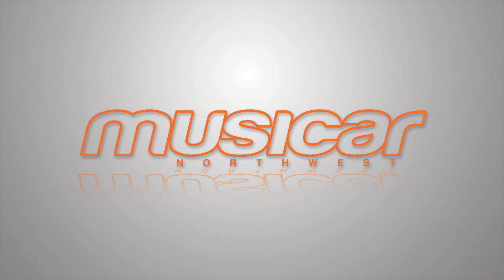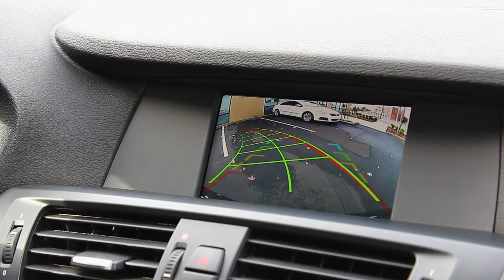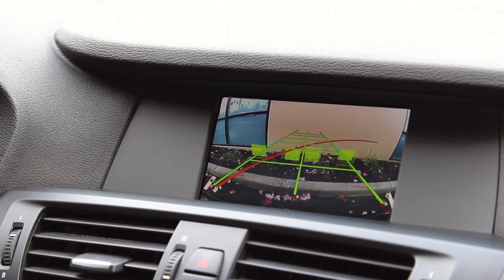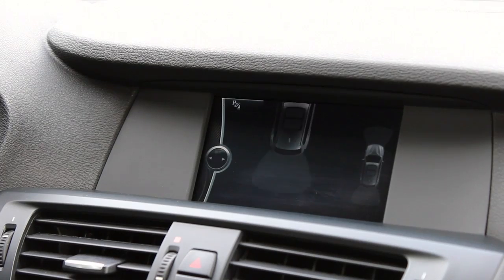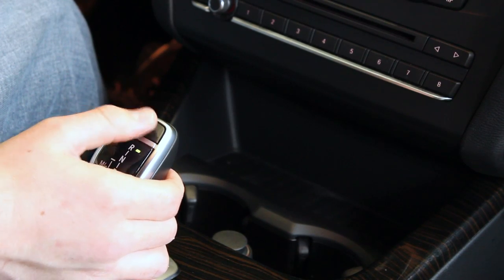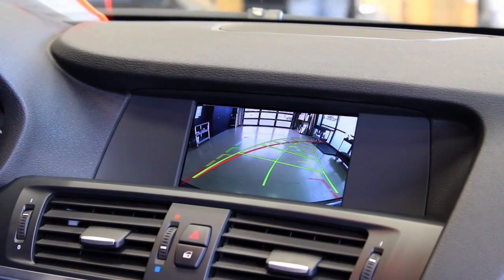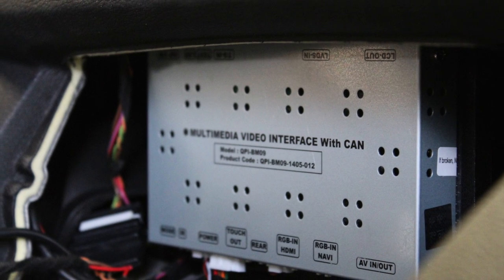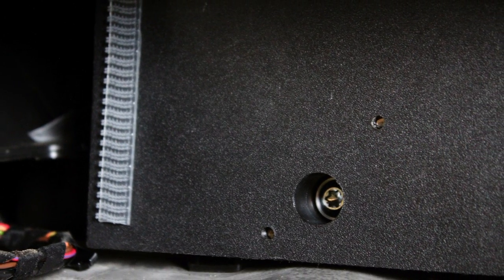BMW Backup Camera System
This is a brief overview of the backup camera systems we have available for integration at Musicar Northwest in Portland, Oregon.